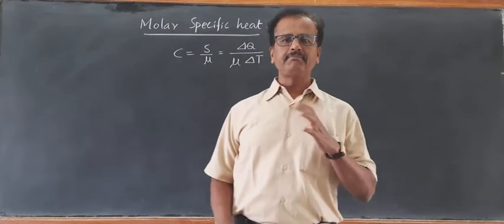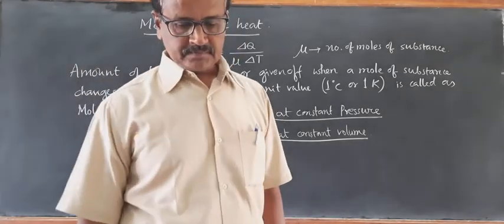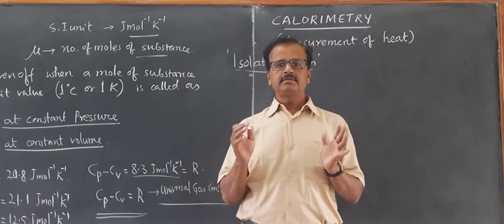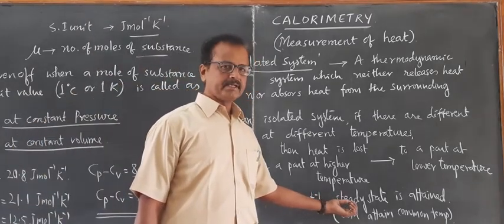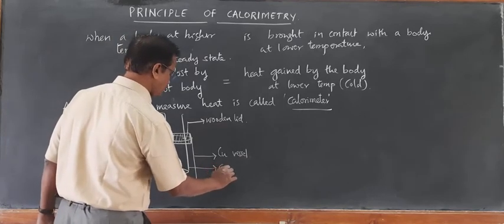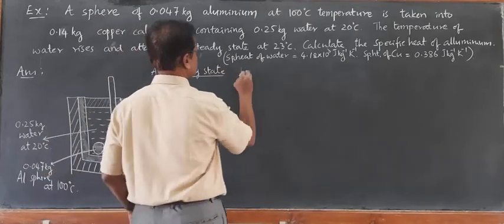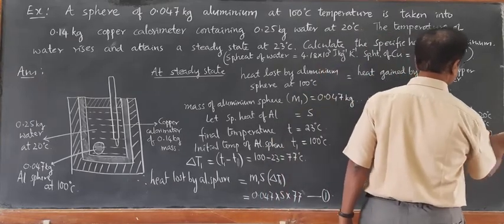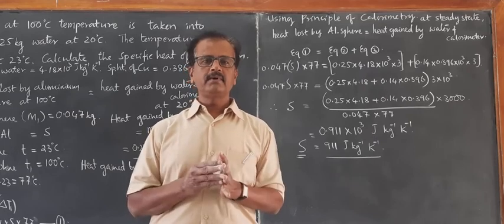XI PHY MMK (CALORIMETRY)2/12/20.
Molar Specific heats & numerical Problem